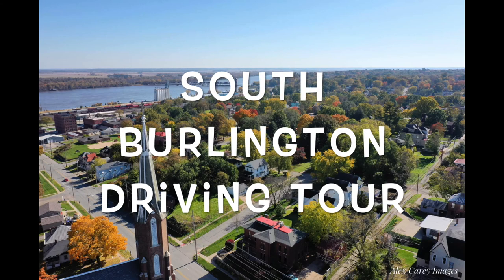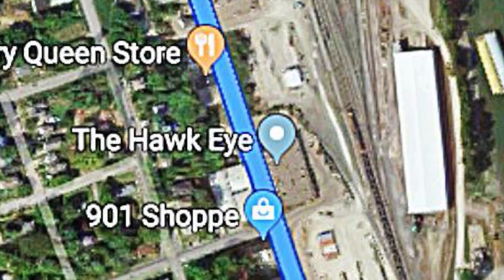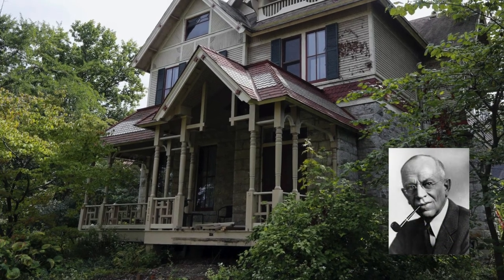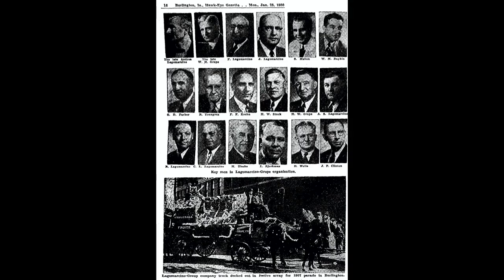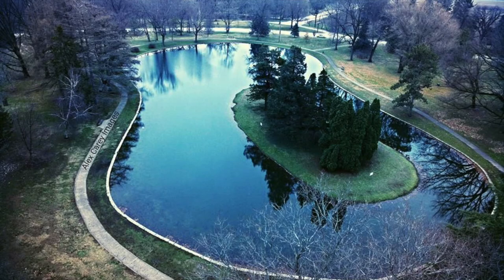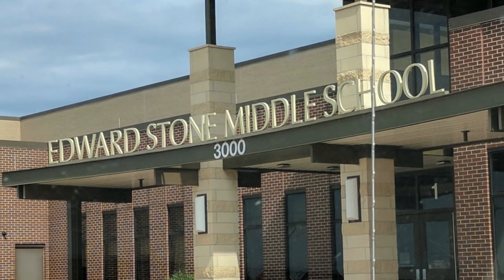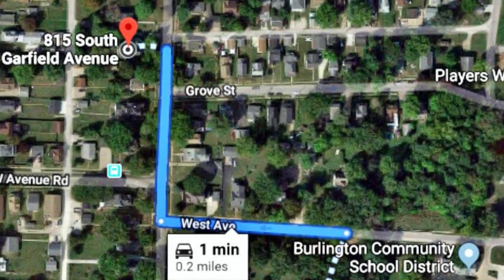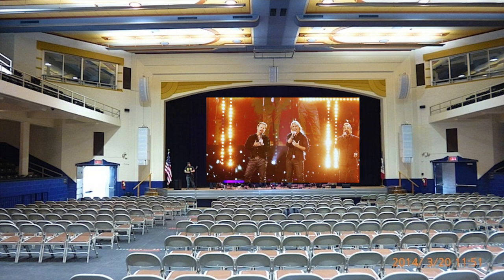Driving Tour Southern Area of Burlington, IA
Enjoy a 30-minute drive through Burlington, IA's southern area. See the beautiful homes, gardens and meet the historic figures that contributed to the building of Burlington in the later 1800s.